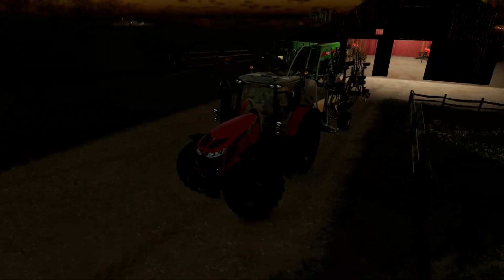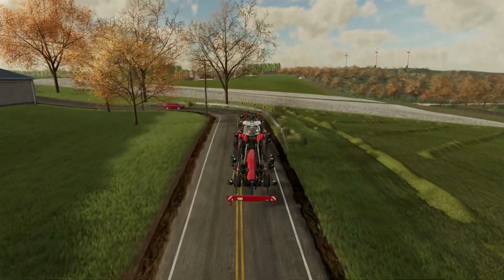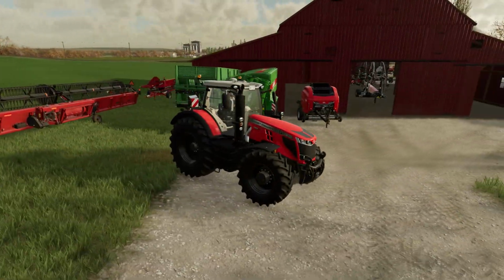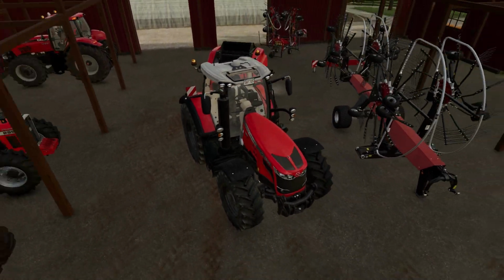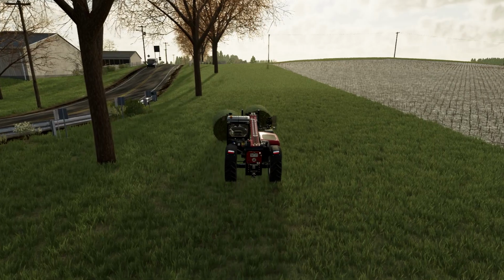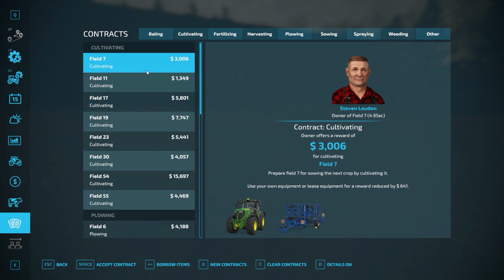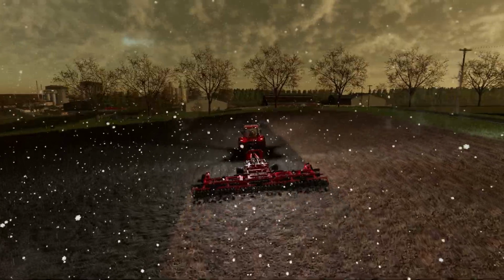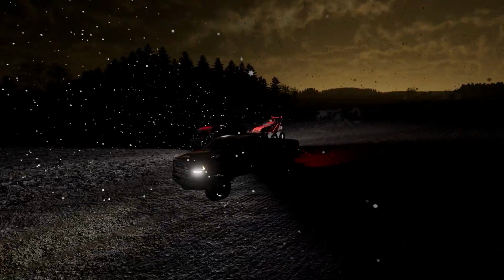Getting Used to Grasswork (Helping Neighbours for $$)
Family Farms: Canada | Episode 4 | Farming Simulator 22

Episode 4 is LIVE.

Welcome to Dirty Randy's Family Farm.
After gaining over 10 years of valuable knowledge on the Ranch, Randy decided it was time for a change. Moving back to the the family farm he grew up on, but quickly lost interest in, he's back baby. With Pops on the brink of retirement and brothers not helping as much as they should be, its on Randy to get the family business back on track.

Economic Difficulty: Hard

Join me as I stumble my way through the learning process.
Stay Dirty,
Randy